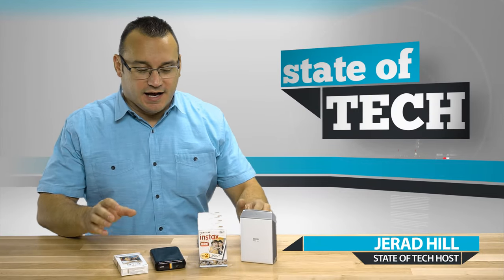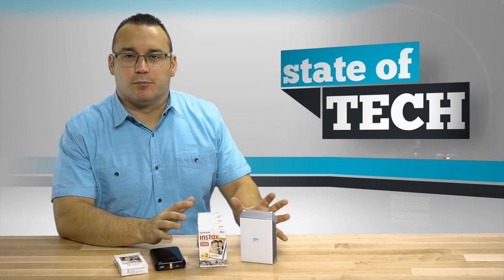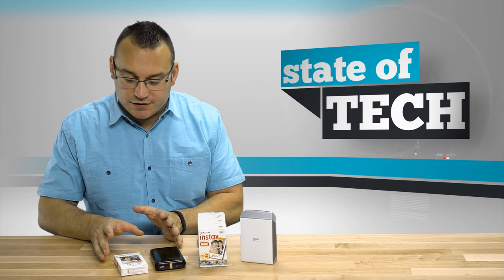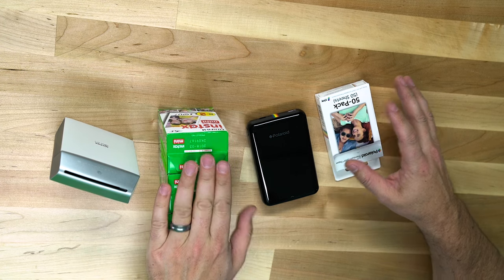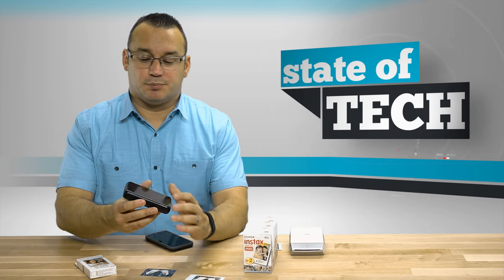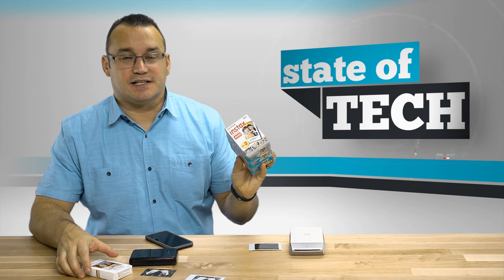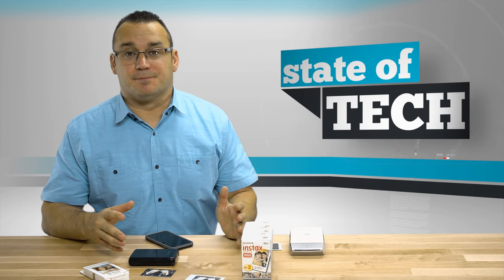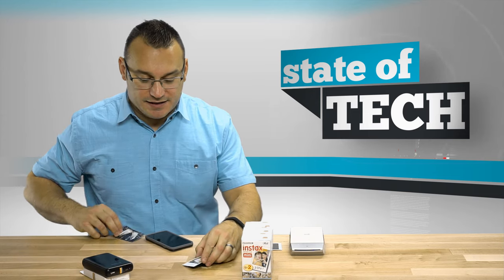Polaroid ZIP Mobile Printer vs Fujifilm INSTAX SHARE SP-2 Printer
Fujifilm INSTAX SHARE SP-2
Fujifilm INSTAX Mini Instant Film Pack

Polaroid ZIP Mobile Printer
Polaroid ZIP Zink Photo Paper

Polaroid Mobile Printer vs Fijifulm Mobile Printer. Which one is better and faster. In this video we take a look at the two leading mobile photo printers on Amazon.